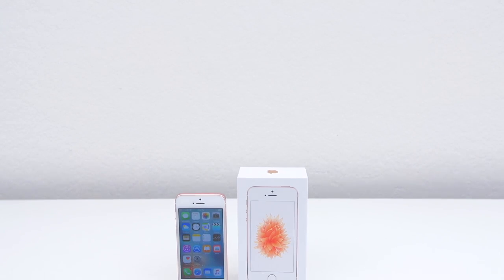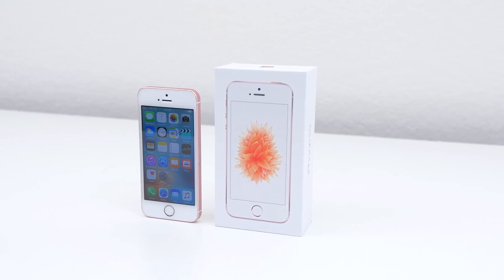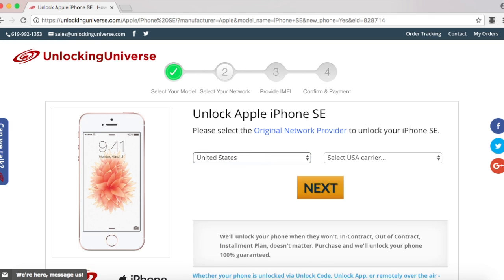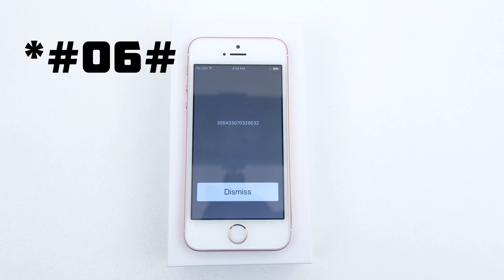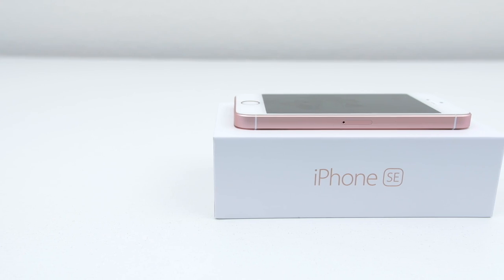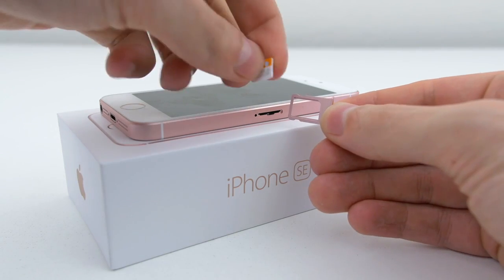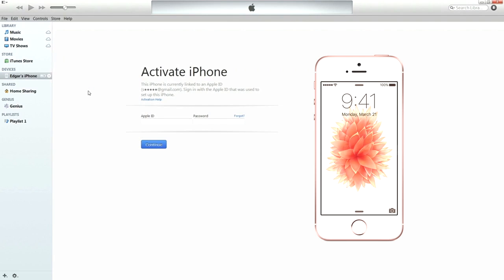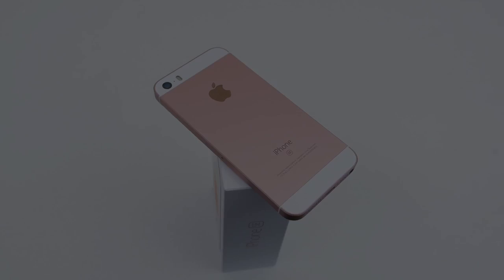How to Unlock iPhone SE for EVERY Network (Cricket, Boost Mobile, AT&T, T-Mobile, Verizon, ETC)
No matter what carrier your Apple iPhone SE is from the phone network unlocking process is the same. It is very easy to follow and requires no technical knowledge at all. Once it is unlocked you will enjoy the freedom of being able to use the device on ANY network worldwide

Apple iPhone SE Network Unlock Tutorial
1: Power down device and open SIM tray which is located on the side

2: Power on device once SIM card is inserted and a "sim not supported" message will appear and this is where you will connect your phone with the computer (PLEASE NOTE INTERNET IS NEEDED)

3: Your iPhone will start syncing with iTunes and you will then need to enter your Apple ID and password. After signing in the Apple device will begin unlocking and a successful message will appear once it is completed.

Once you disconnect from iTunes your Apple iPhone SE will be completely unlocked and you can interchange SIM cards as frequently as you would like

If you are not getting “SIM Not Supported” OR iTunes is not reading the phone please contact our support staff by Email, and we will help fix it